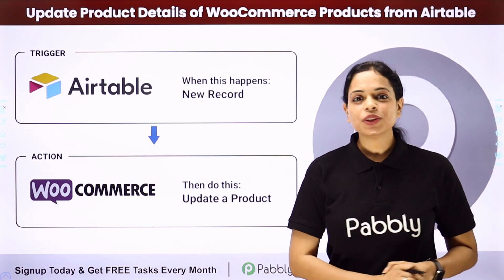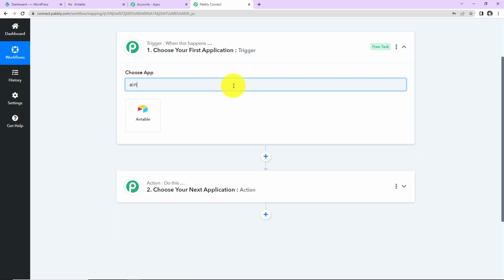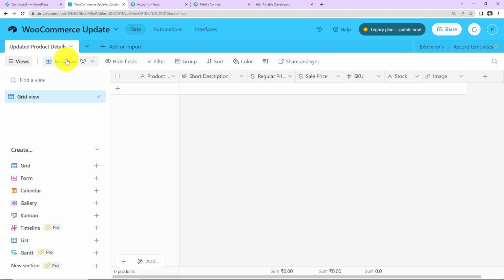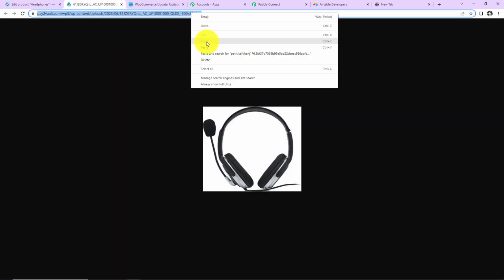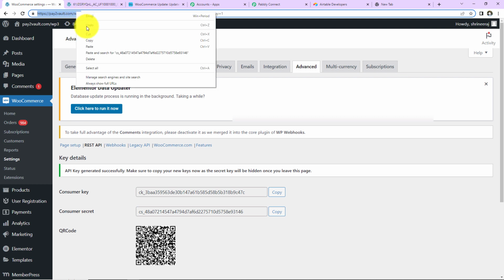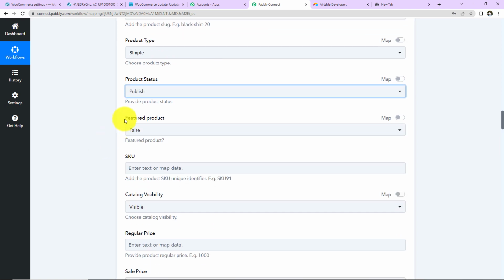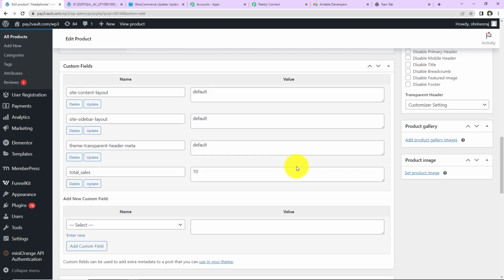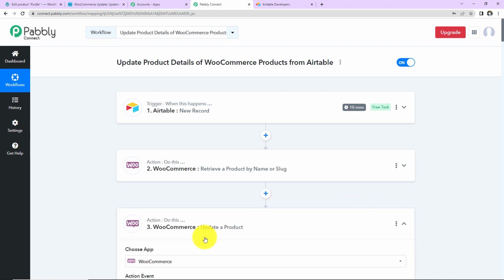How to Update Product Details of WooCommerce Products from Airtable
In this step-by-step tutorial, we'll guide you through the process of automating the update of WooCommerce product details directly from Airtable. By leveraging the power of Pabbly Connect, you can seamlessly sync your product data and save valuable time in managing your WooCommerce store.

1. Automation: Pabbly Connect offers automation capabilities that can help you automate mundane and repetitive tasks. This allows you to save time, money and resources.

2. Integration: Pabbly Connect provides a wide range of integrations so that you can connect different web services with each other. This helps you to create smarter workflow processes and make your business more efficient.

3. Security: Pabbly Connect takes security seriously and provides an industry-standard security system to protect your data and applications.

4. Scalability: Pabbly Connect is highly scalable and allows you to easily add new applications and services to your workflow.

 5. Cost-effective: Pabbly Connect is cost-effective and provides plans for different business sizes.